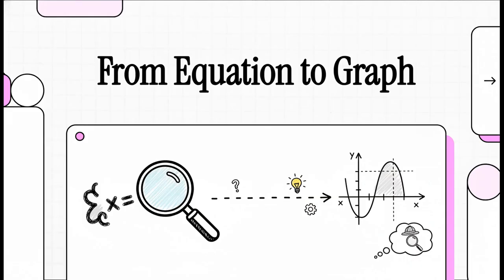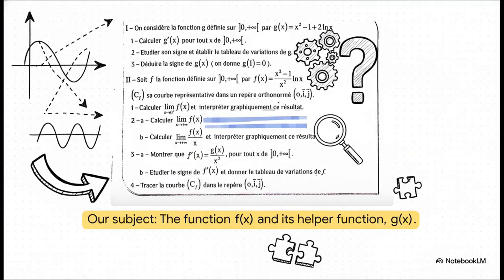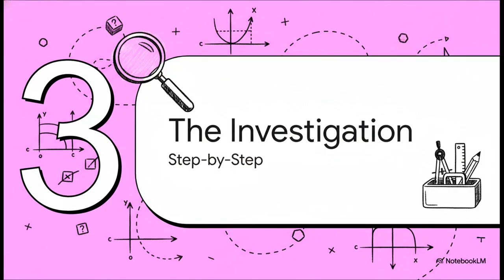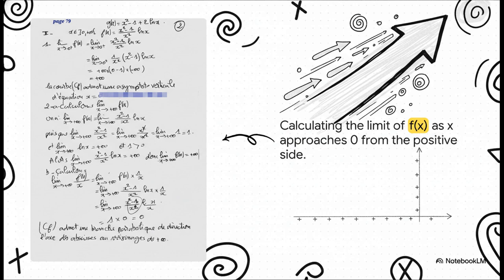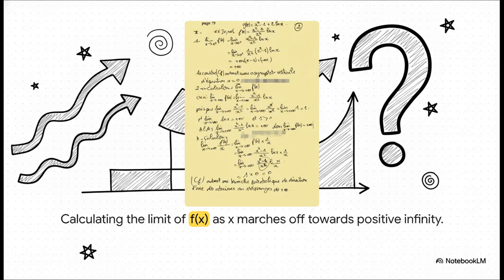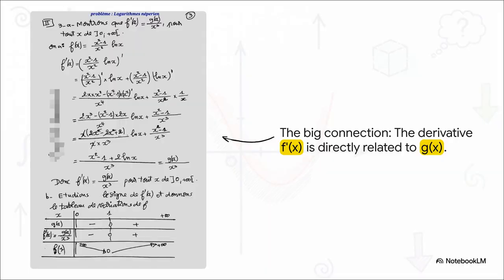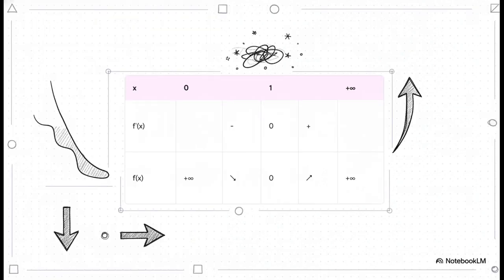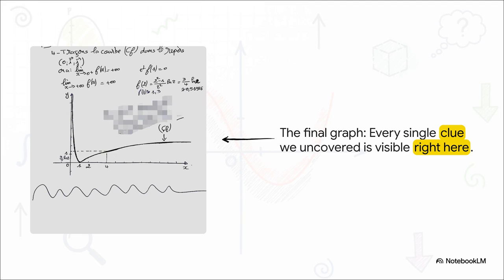🎯 From Equation to Graph: Solving the Mystery of f(x) — Tune Talk Academy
How do you turn a complex formula into a clear, meaningful graph?

In this first episode of Tune Talk Academy, we unravel the step-by-step detective work behind sketching the curve of a function — using f(x) = (x²−1)/x² · ln x and its helper function g(x) = x²−1+2 ln x. 🕵️‍♂️✨

We walk through:

🔹 The 5-part framework: From Equation → Toolkit → Investigation → Curve Revealed → Final Message
🔹 Key concepts: vertical asymptotes, parabolic branches, sign analysis, and the powerful link between f′(x) and g(x)
🔹 A real student flowchart used as our guide to behavior at limits
🔹 How every clue (limit, derivative, sign chart) builds the full picture

Whether you're preparing for exams or just love deep math storytelling — this is for you. 💡

Because effort always pays off.